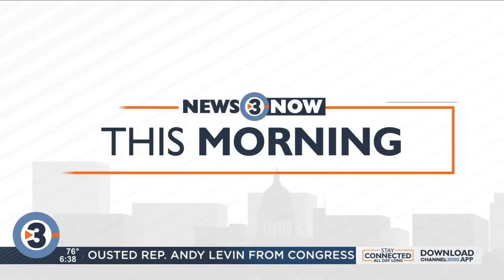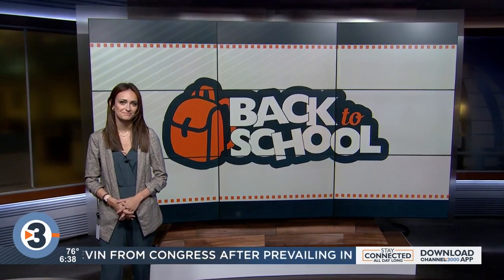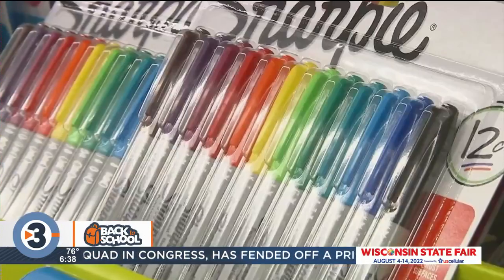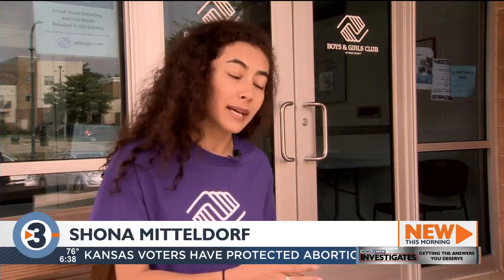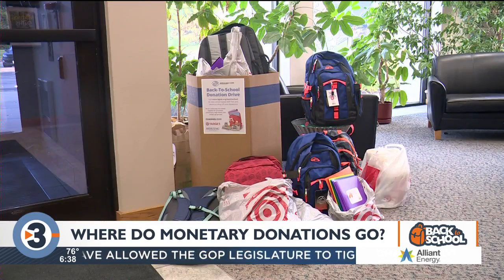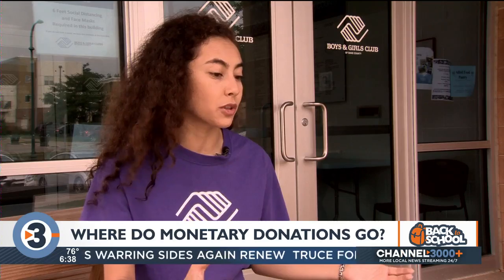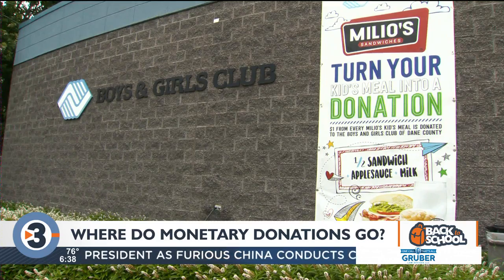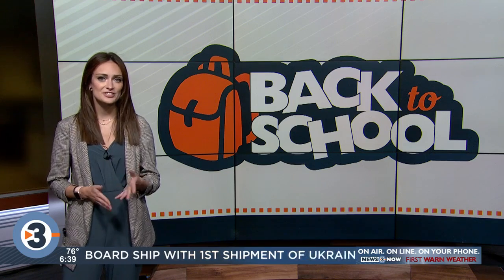Back-to-School Drive: Where do monetary donations go?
If you don't have time to go shopping for supplies and drop them off for this year's back-to-school drive, you have another option to give back.